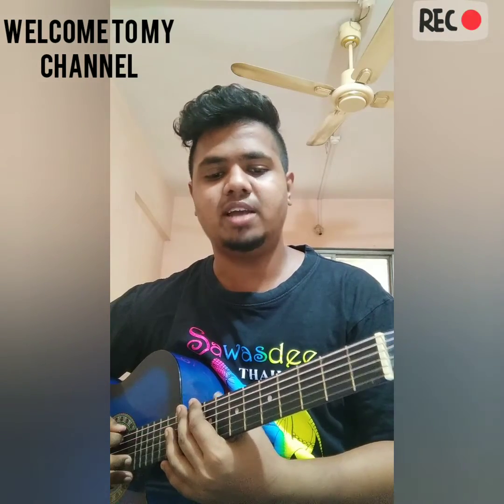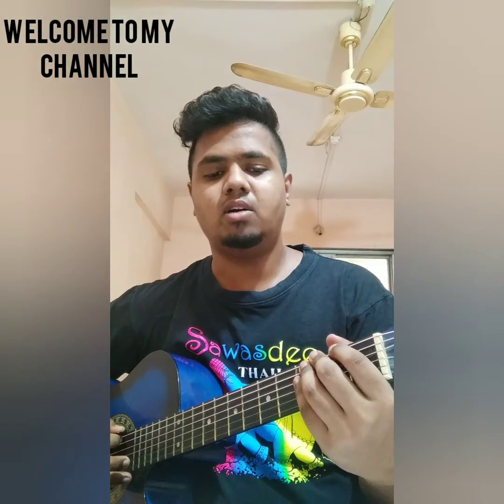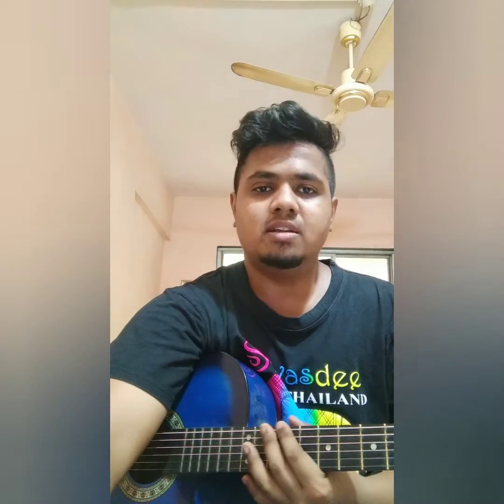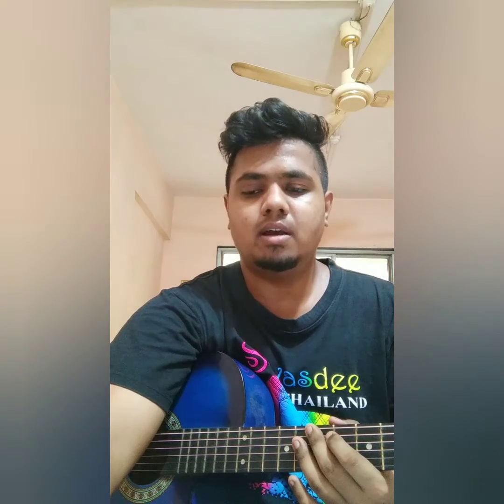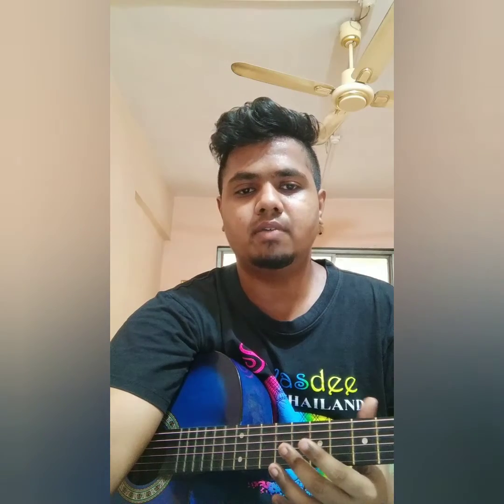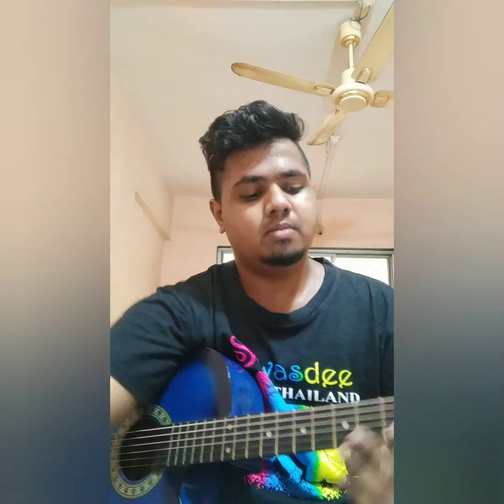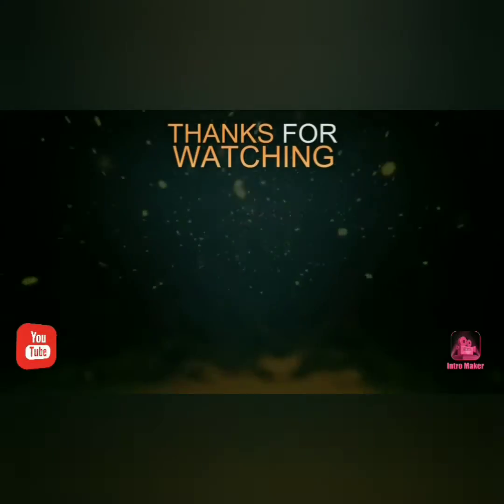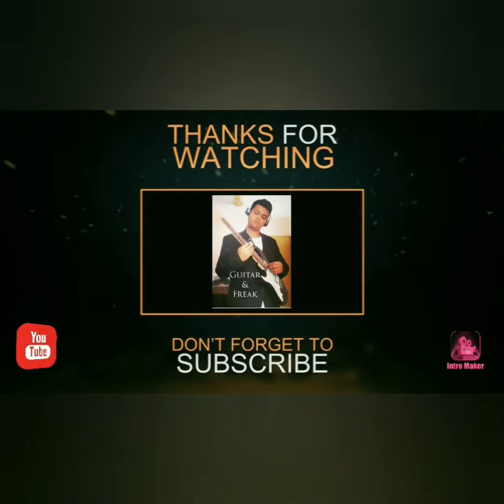Basic Guitar Lesson Ever | For Beginners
Hey people watching my video.
This the first guitar basic lesson form which every guitarist goes.